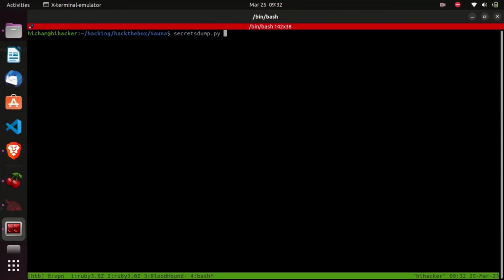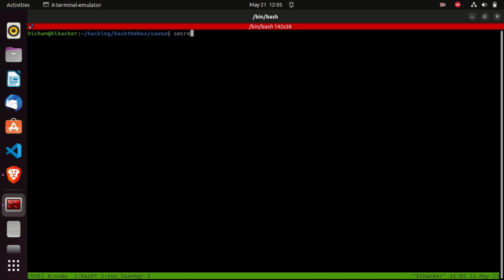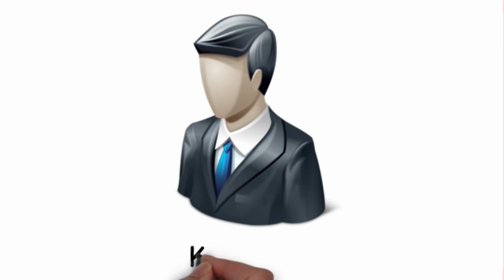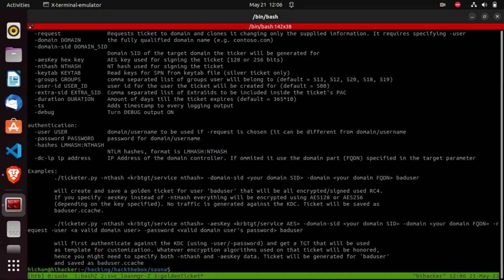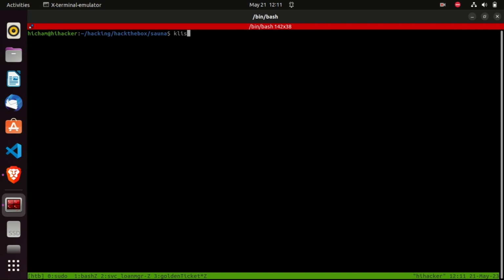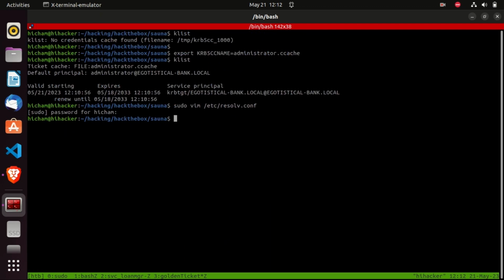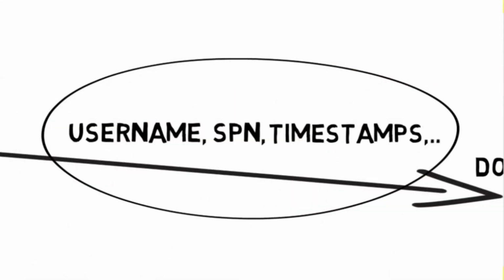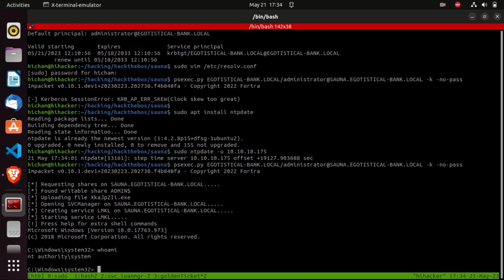attacking Active Directory | GOLDEN TICKET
written consent of the target. Any actions taken by viewers based on the content of this video is solely at their own risk and we will not be held
liable for any damages or legal consequences that may arise.
From Theory to Practice: Hacking Active Directory with Kerberos
attacking active directory for beginners  hackthebox
attack active directory for beginners  hackthebox
attacking active directory for beginners with hackthebox #0

Are you a penetration tester looking to sharpen your skills and stay ahead of the game? Then learning about Active Directory pentesting is a must! In this video, we'll delve into one of the most important protocols used in Active Directory - Kerberos.
We'll start by exploring how Kerberos works, and then we'll move on to the various attack techniques related to it. But this won't be a purely theoretical lesson - we'll also demonstrate how to put these techniques into practice by playing a Hackthebox CTF. Along the way, we'll use various tools for enumeration and finding valid Active Directory usernames.
By the end of this video, you'll have a deep understanding of how to attack Active Directory with Kerberos exploits, giving you an invaluable skillset for any pentesting job. Don't miss out on this opportunity to level up your pentesting skills and put your knowledge to the test!

MENU
00:00 intro
00:29 - DCSYNC Attack
01:36 - Golden Ticket - explain the rule of the krbtgt user
02:25 - generate the ticket using ticketer script
03:04 - check for available ticket in our session
03:10 - set the administrator.ccache to KRB5CCNAME environment variable
03:31 - add the server ip to /etc/resolv.conf
03:44 - use psexec.py
03:59 - fix the clock skew issue using ntpdate
04:52 - running psexec again
05:05 - thanks for watching